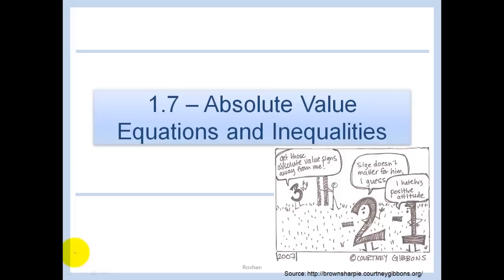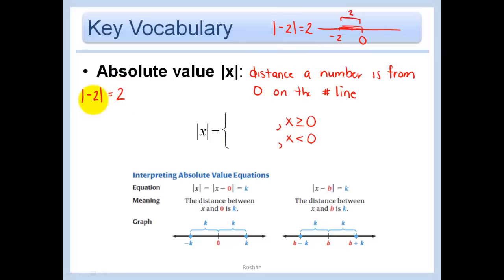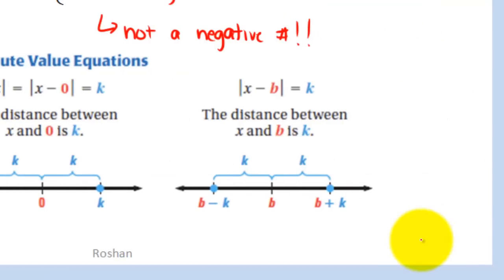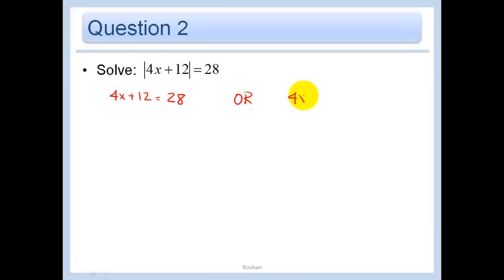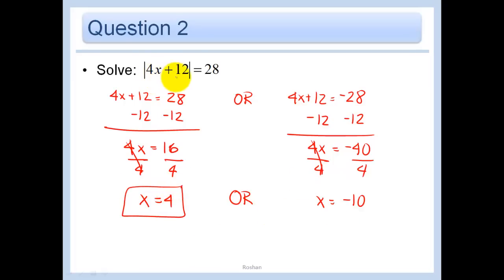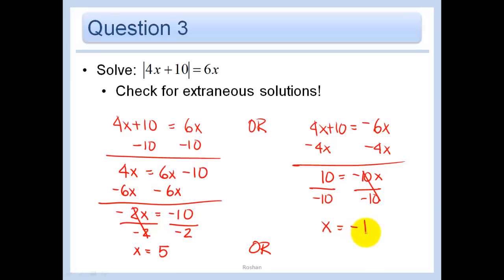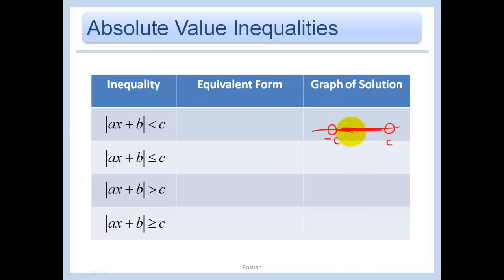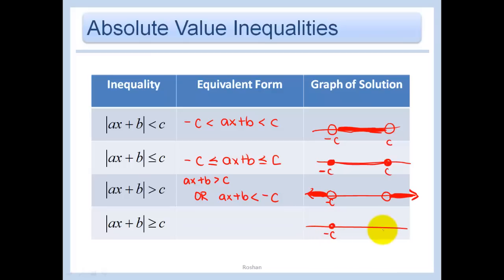1.7 - Absolute Value Equations and Inequalities